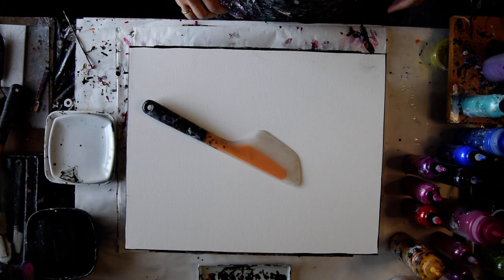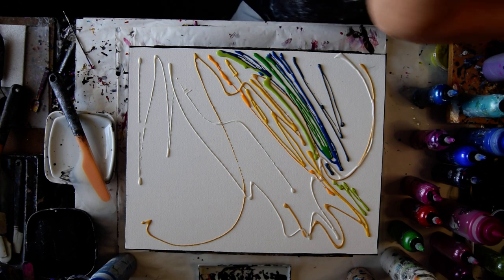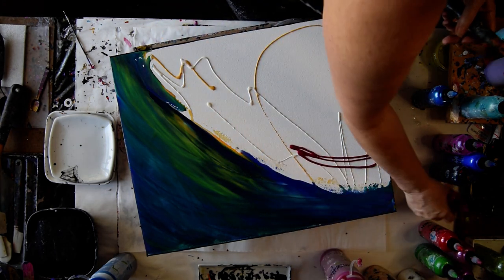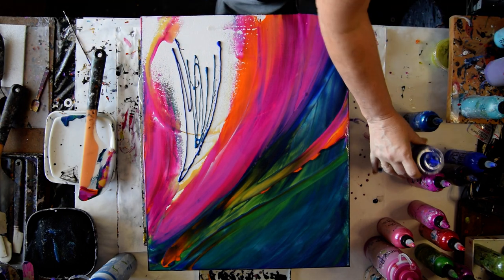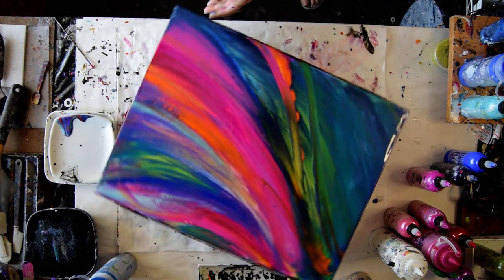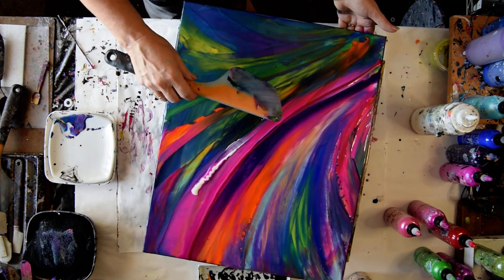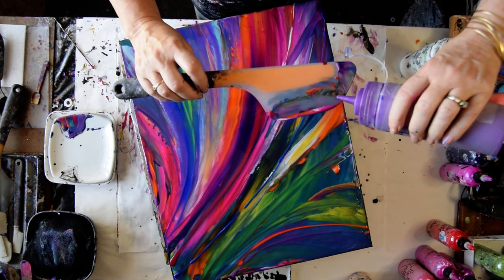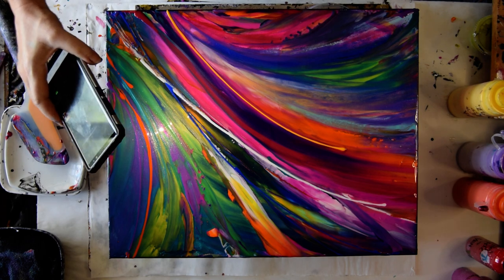#8698 More Vibrant Prizm Pour Spatula Swiping Contemporary Art Fluid Acrylics 5.04.2022intuitive art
Prizm Pour Paints & Primary Elements Pigment Powders listed
Mayan Gold-Chantilly Lace-Wintergreen-Cerulean Blue-Tuscan Sun
Sour Lemon with added Orange Crush -Black Iris-Royal Sapphire-P.E.Arabian Sea-Twilight Orchid-Midnight Shadow -Blue Velvet-Poinsettia-Hot Orchid-P.E.Passion-Pink Lady-Pink Diamond
Pink Carnation-Orange Crush-Fandango-African Violet-Deep Amethyst-Tuscan Sun
Orange Crush with added Big Apple added

 I am using a 16" x 20"x 2" stretched canvas.
I am using Prizm pour acrylic colors and Primary Elements Pigment powders by Colour Arte.

The cell accelerators used here to create a blooming effect are Masters Touch Dioxazine Purple and a Pebeo acrylic iridescent Tube paint Gold Iridescent 1/3 added into 2/3 Aussie Floetrol. Heavier viscosity recipes work too. I like 50-50 also. The usual Cell activators are Amsterdam Black or White mixed into Aussie Floetrol,
estimated 3/4 Aussie Floetrol1/4 paint, alternative mixtures can also be a half and half mixture of Aussie Floetrol… depending on your preferences. Other colors can be used as cell activators. An alternative Cell activation recipe using American Floetrol (same ratios)must include 10 drops of Minwax pre-stain wood conditioner added for every 2 ounces of mixed paint. Other recipes for drops added may vary. This works for me. I strongly recommend adding GAC 800 by Golden as an addition to all colors (25%) to avoid crazing. This is especially true if you are using the bloom style of pouring paint if you have not allowed the paint to stretch as far as it will go. Gac 800 All the paints I use are acrylic paints mixed with additives to help them flow more easily. I advise a well-ventilated room and those with respiratory issues to avoid paint pouring or use a respirator. To release any air bubbles in the paint that might result in hard dry bubbles a sharp object such as a skewer is used to remove the bubbles in evidence while the artwork is still wet. Also if there is no house-paint base being used, a torch lightly passed over the surface to pop bubbles is also acceptable.

 These artworks are my art therapy and my living. I am a contemporary abstract expressionist painter. I create intuitive art as an intuitive artist. I am priscilla batzell artist a painter of contemporary art. Lately, this is my personal art therapy using prizm pour paint. I am a spontaneous artist creating intuitive art.